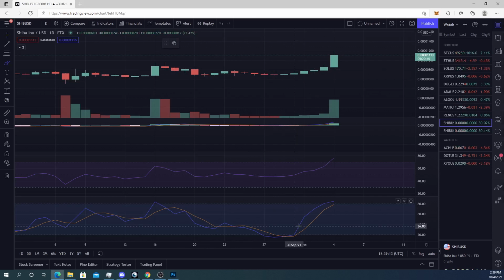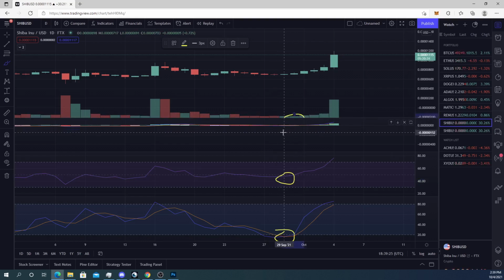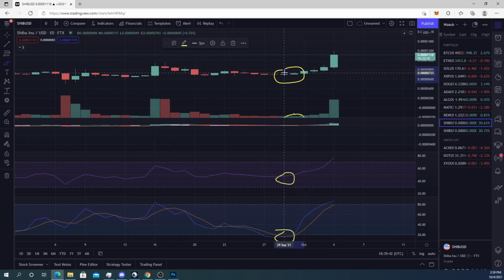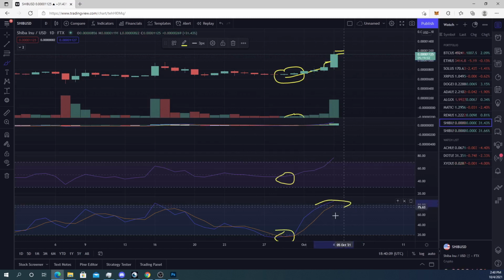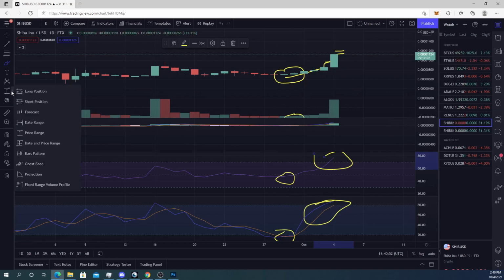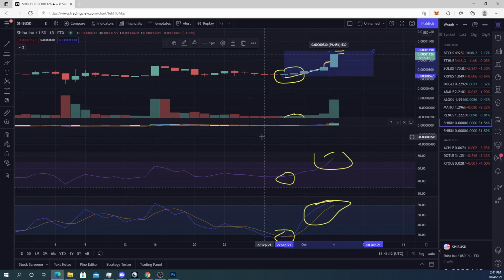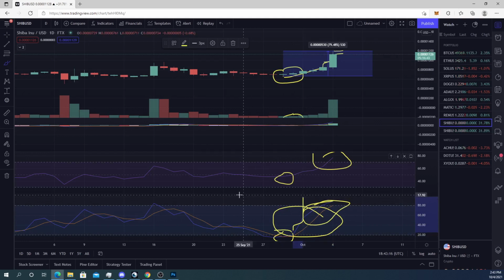Crypto Technical Analysis 101 - Easy Swing Trade Strategy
You have found my Crypto Technical Analysis 101 course!
Strap in and get ready to learn an easy method for reading charts and some simple strategies you can use.

** This is for education and entertainment purposes only **

This course uses completely FREE tools to help you navigate the world of crypto!  Here's everything you'll need:

Charts:

- TradingView (See the market with advanced charting tools)

- Dextools (Track new coins with reliable swap data)
Social Sentiment

- Fear & Greed Index (Simple daily market sentiment gauge)

- LunarCrush (Deeper dive into social sentiment for specific tokens)
News Sources:

- CoinDesk (Stay up-to-date on crypto news, but be source-aware)
Coin Bureau YouTube (Great source of crypto information!)

Security:
- Ledger Wallet (Safely store your long-term crypto holdings - never keep it on exchanges!)

Let's learn about crypto together!